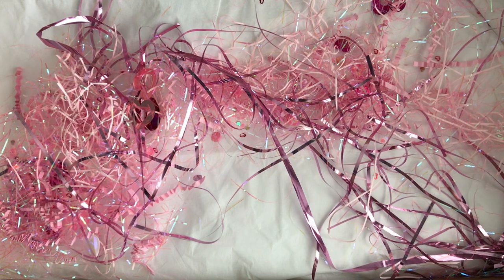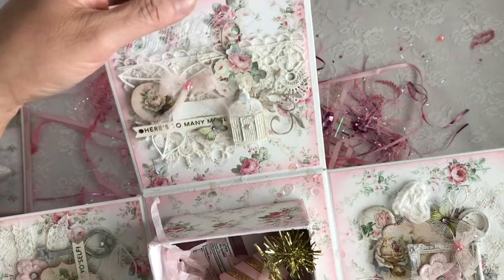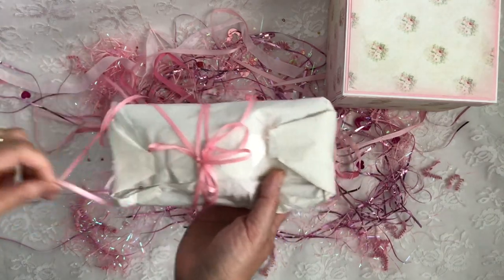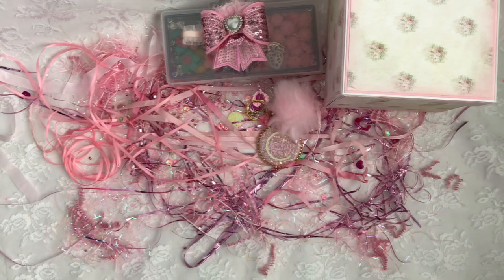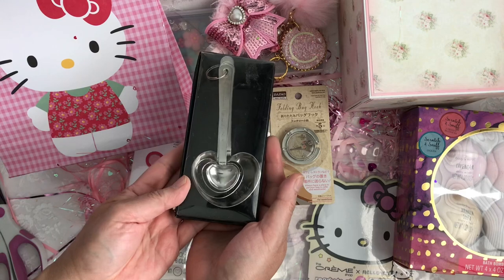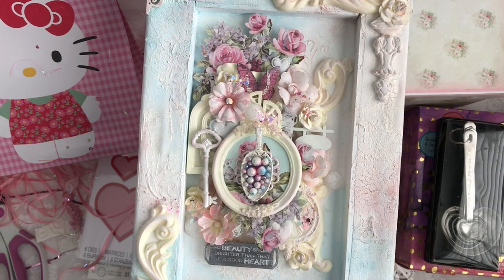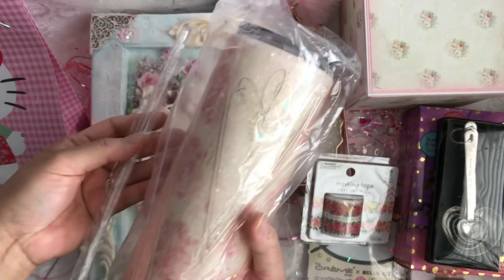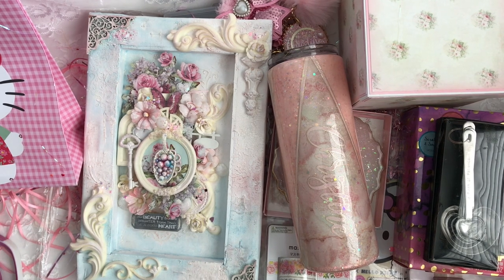Gorgeous Happy Mail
Hi everyone, just sharing my gorgeous happy mail from @MimiJocelynDesigns . Thank you so much Twinsie! I absolutely love everything!!! ❤️U!